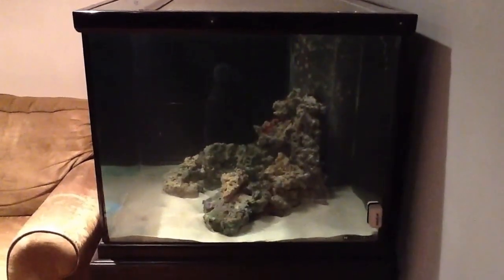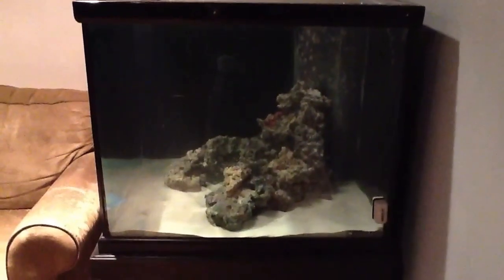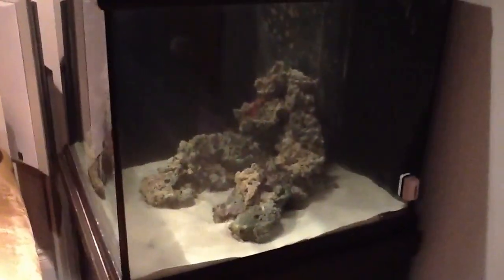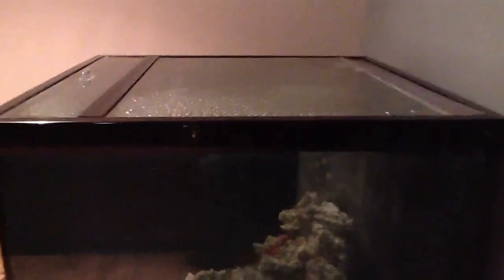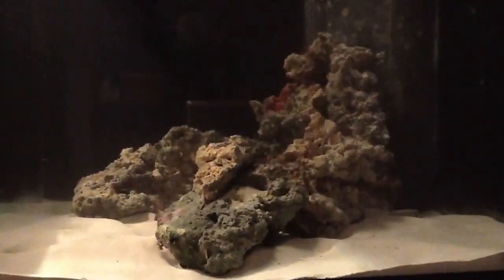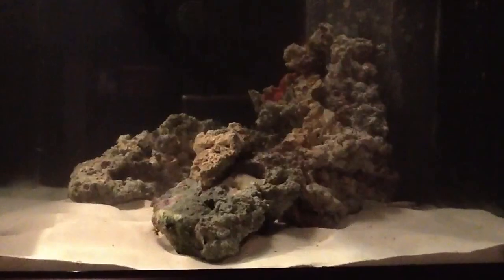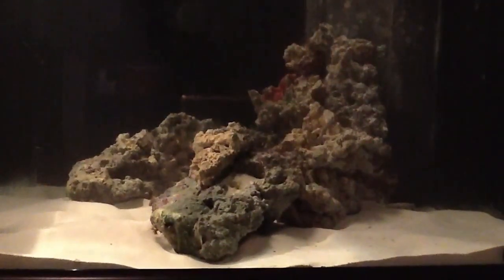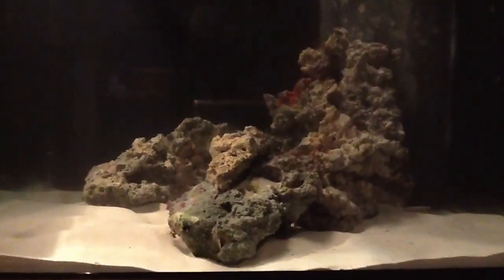93 gallon cube update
93 gallon Marineland Cube drilled with overflow (30x30x24)
Marineland Monterey stand
Glass canopy
Kessil A350W Tuna Blue LED with gooseneck
Ecotech MP10 wES EcoSmart Wireless Wave Driver and Powerhead
Hydor Koralia Nano 425 power heads x2
25 gallon sump
Tunze Recirculation Pump Silence (1073.020)
Bubble Magus Curve 5 skimmer
100W Eheim Heaters x2 with Finnex Max-300 digital controller

Rock/coral list:
100 lbs live rock
60 lbs AA Bahamas Oolite
Corals: 3 red monti caps, various zoanthids, 10+ Kenya tree corals, acropora, small brain coral, lobed brain coral, hairy mushroom, baby toadstool, cabbage leather, unknown sps, pink sponge colony